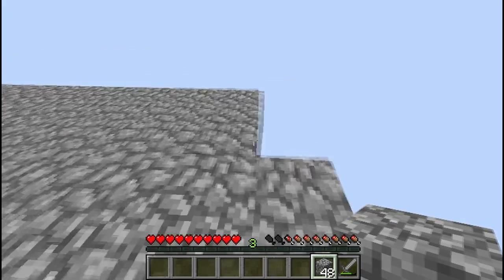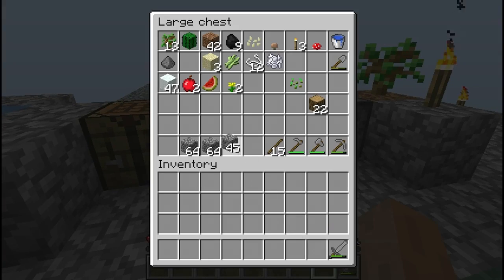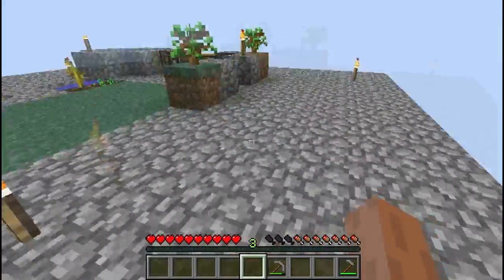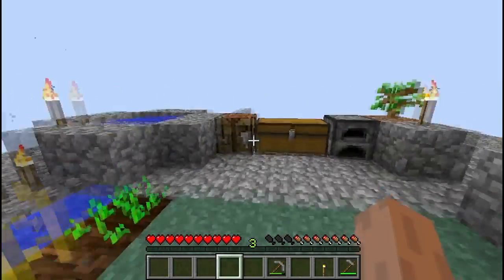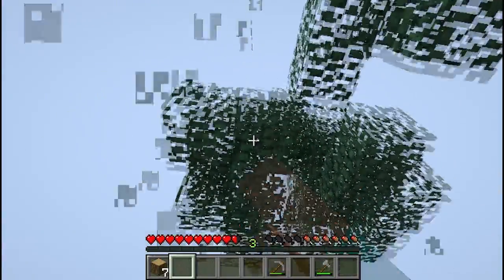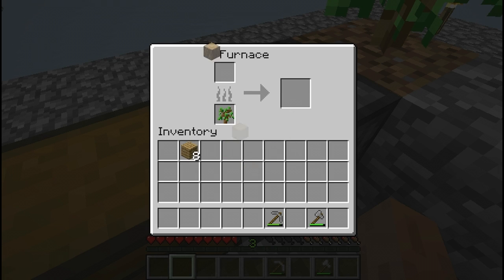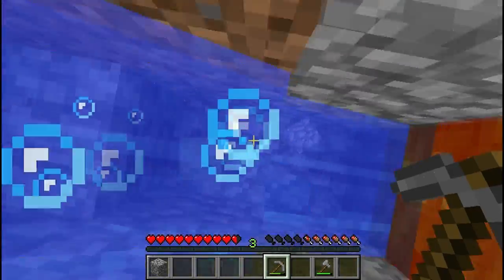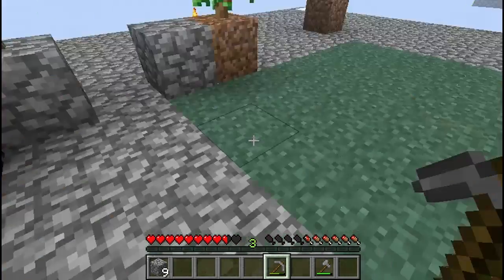skyblock part 6.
i am making advancements